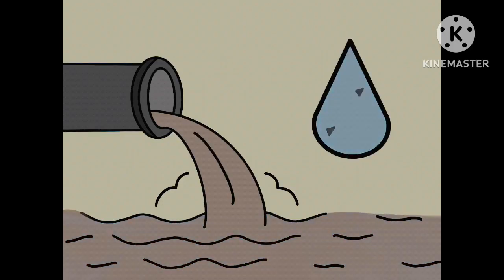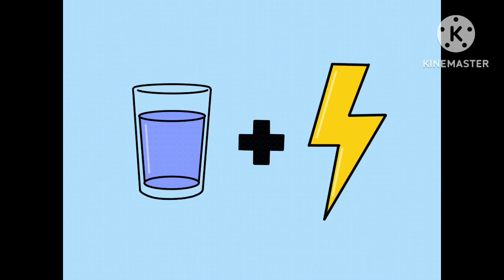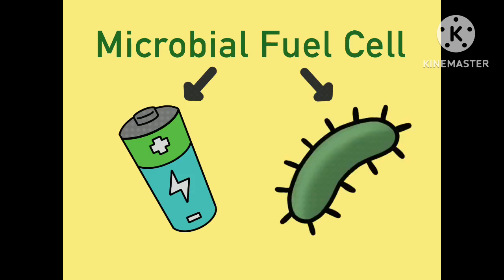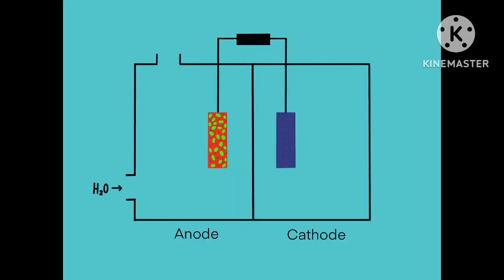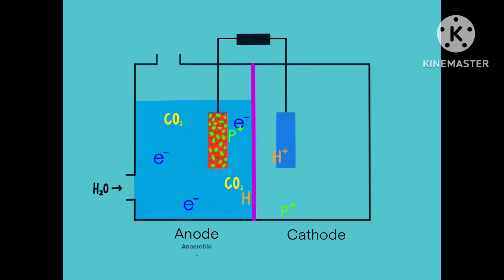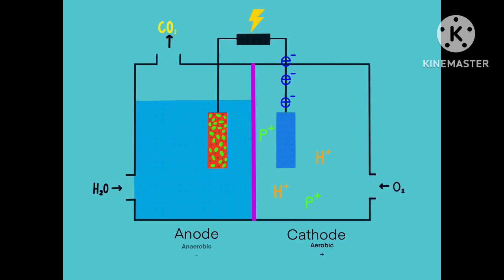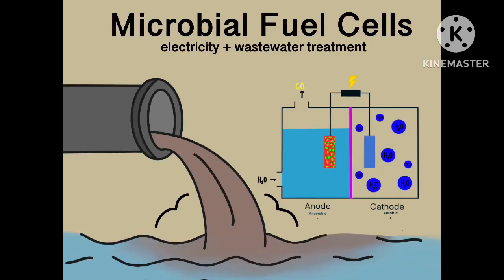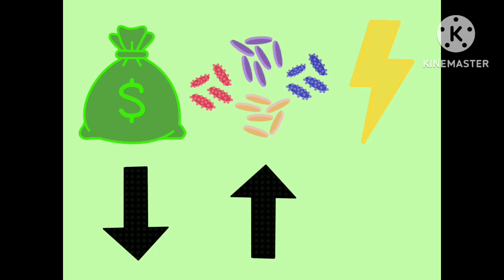Breakthrough Junior Challenge 2023- Microbial Fuel Cells and Wastewater Treatment